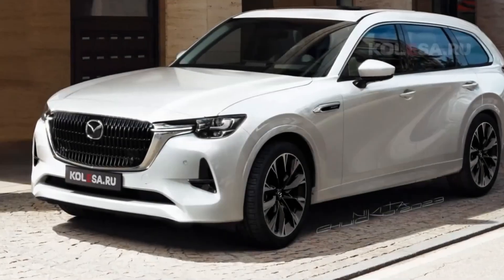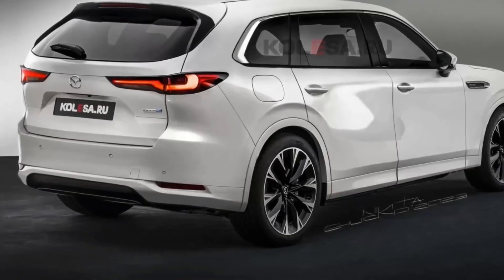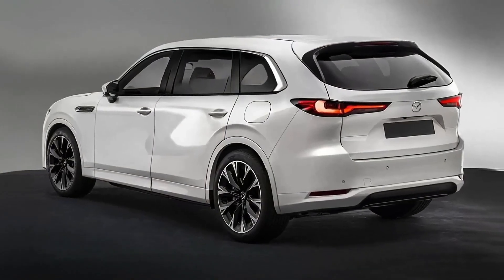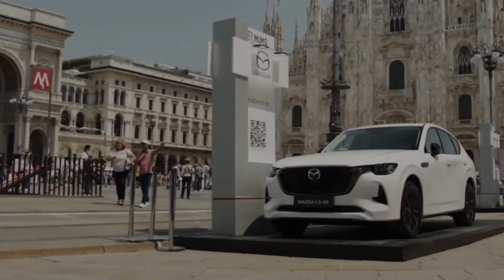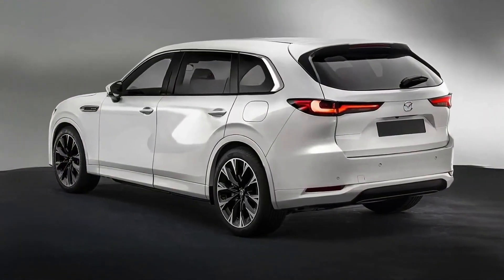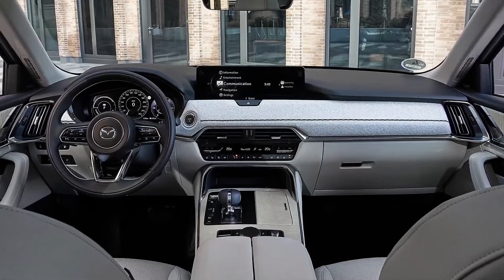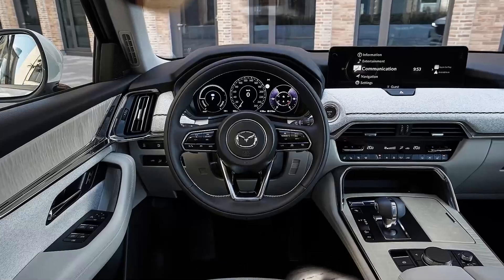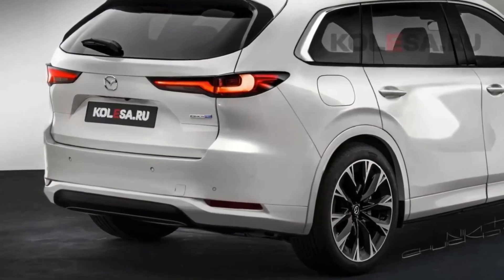2024 - Mazda CX-80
2024 - Mazda CX-80